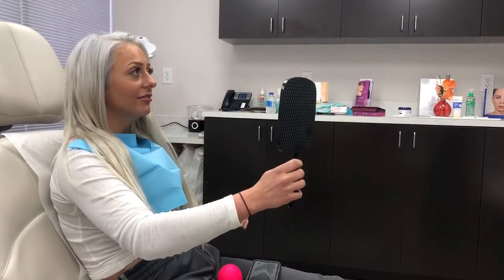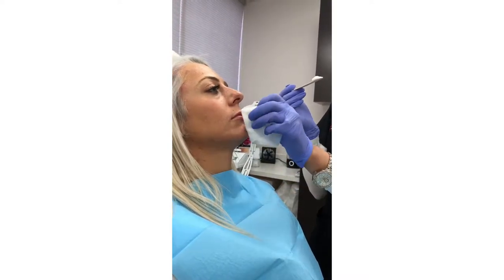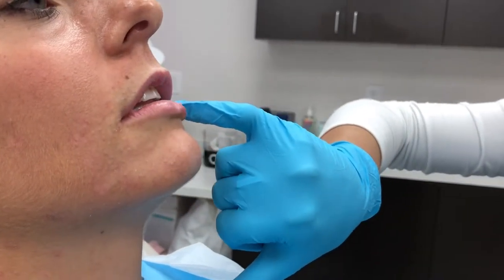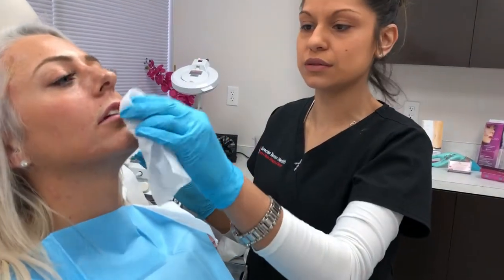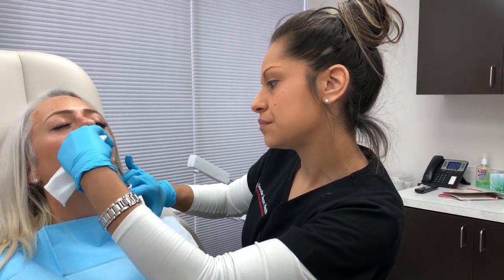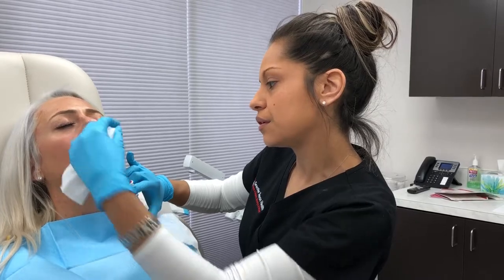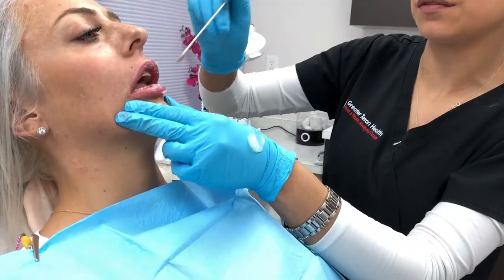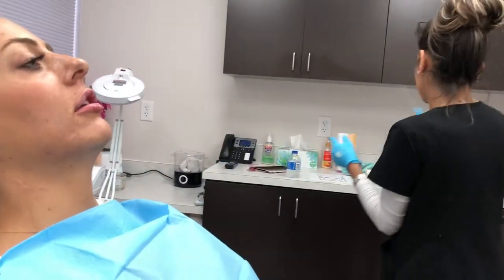Lip Filler Contest Winner :) (Learn More About The Process)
One of our recent lip filler contest winners came in for a cool experience! Her first lip filler session ever :) She had been wanting to try for two years and now we have made that an accomplishment. We think she enjoyed the whole process and so would you! Viri is absolutely the BEST at what she does and will not let you have an unpleasant moment. 100% Money Back Guaranteed!